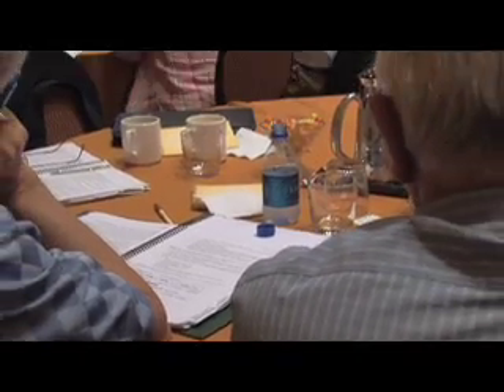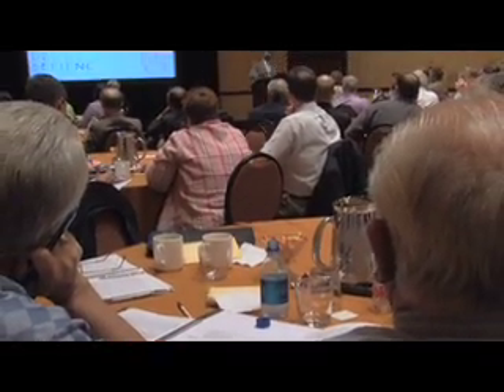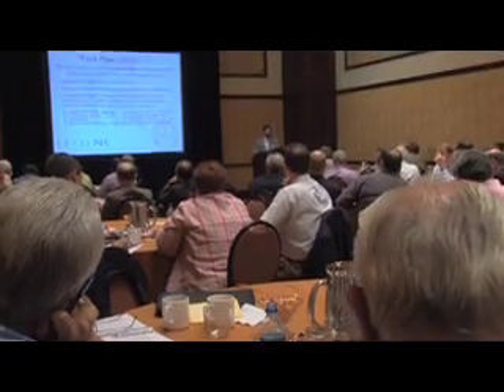Role of Electrical Contractors on LEED Projects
Interview with Dr. Matt Syal.